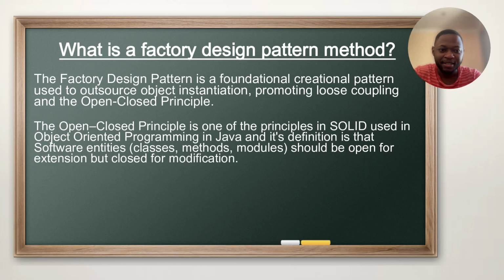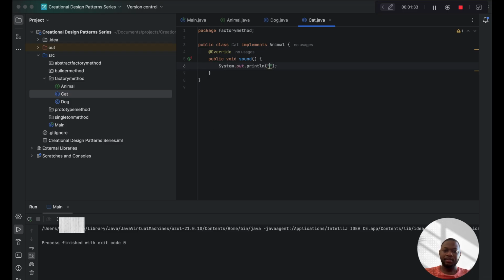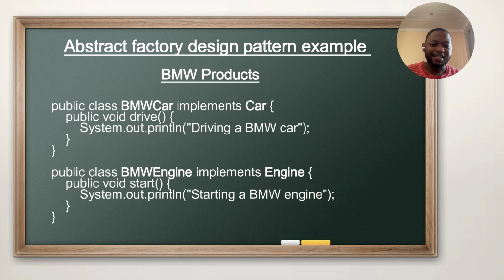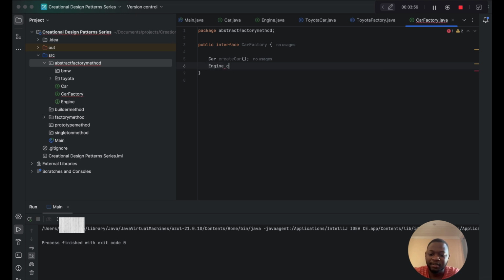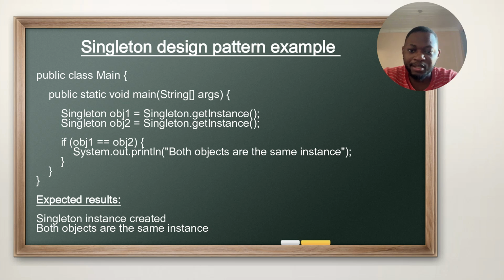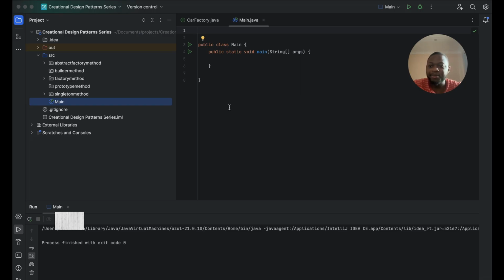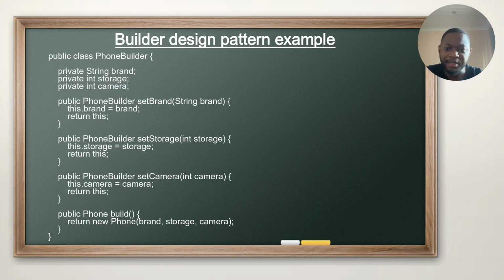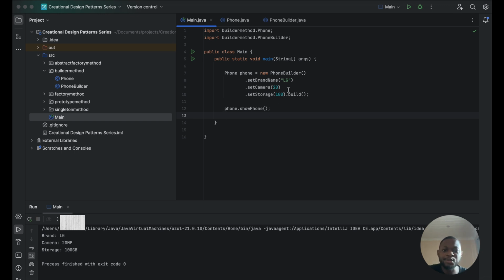Mastering Creational Design Patterns in Java (Complete Beginner to Advanced Guide)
In this course, you will learn the five Creational Design Patterns in Java: Factory Method, Abstract Factory, Singleton, Prototype, and Builder. Through simple explanations and practical examples, you will understand when and why to use each pattern to design cleaner, more scalable, and maintainable software.